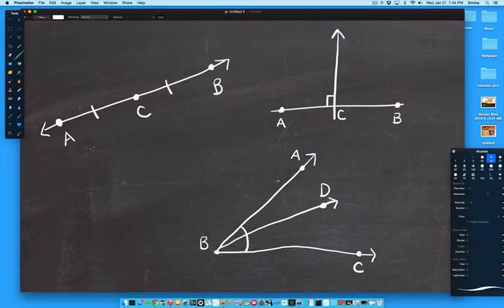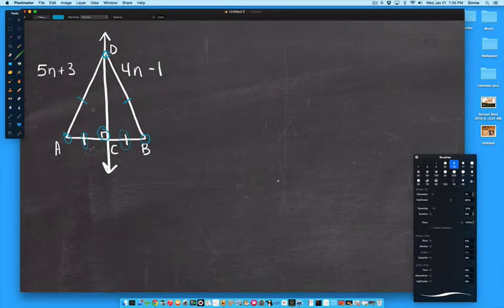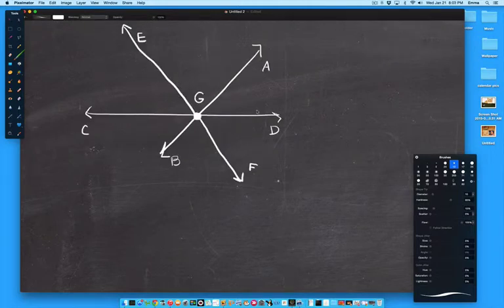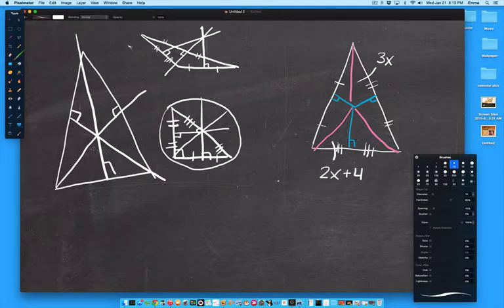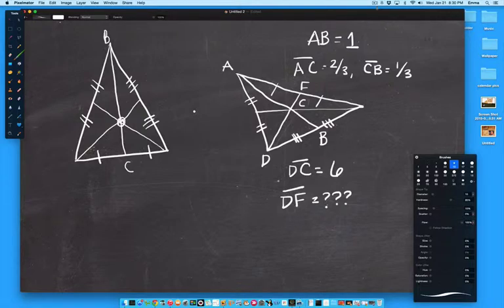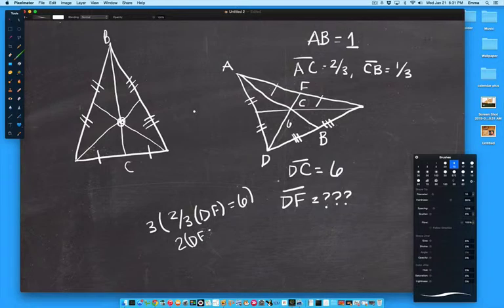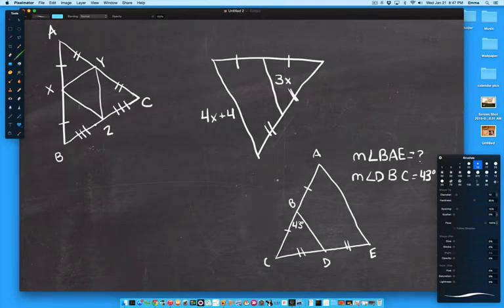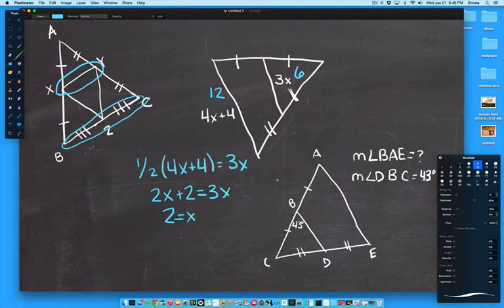5.1 - 5.4 (Properties of a Triangle)